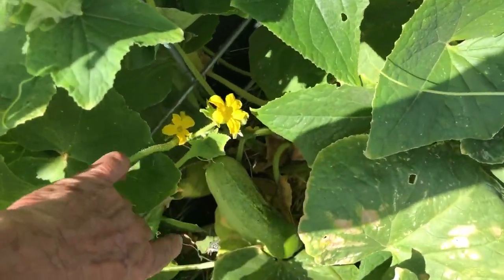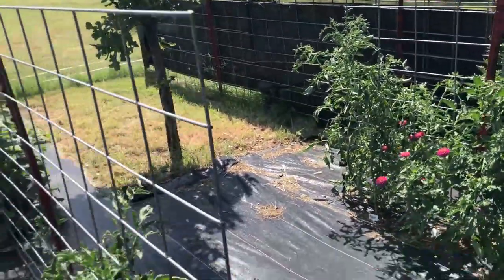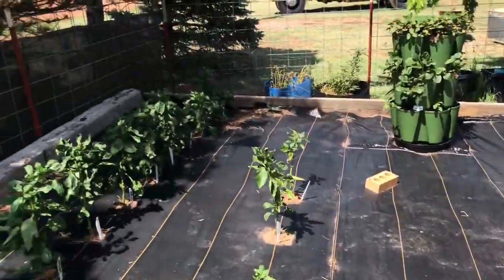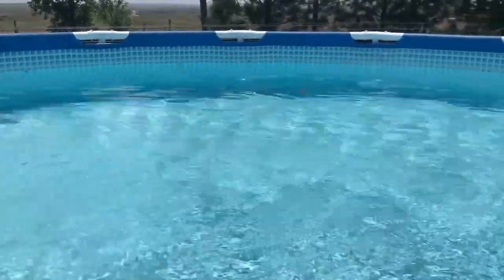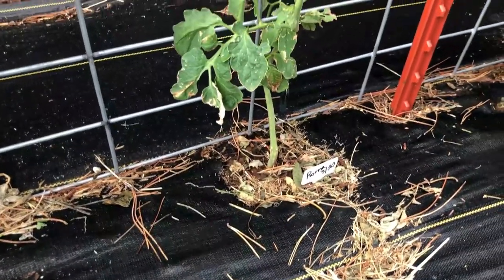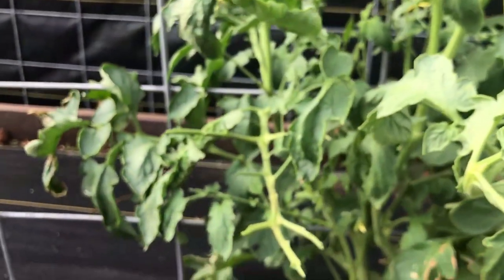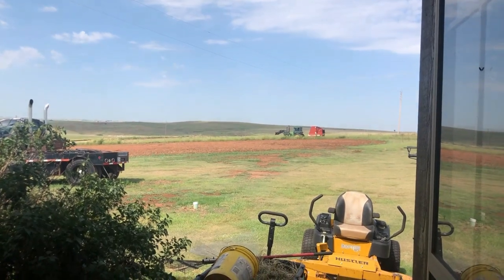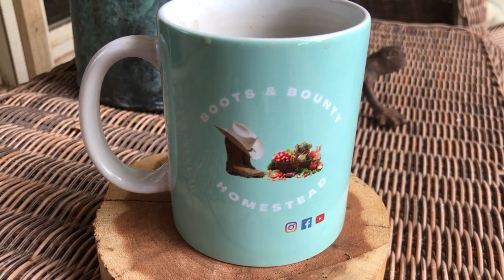My Garden Is Under Attack / In The Garden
While checking out my garden I found hornworms.  In the front on my tomatoes I found some kind of beetle.  I'll be keeping a close eye on my garden for sure!